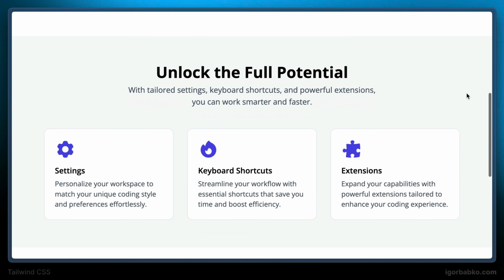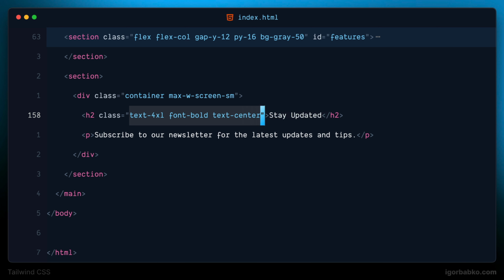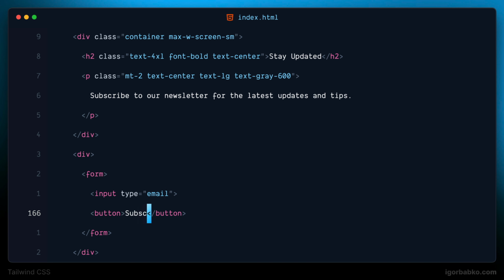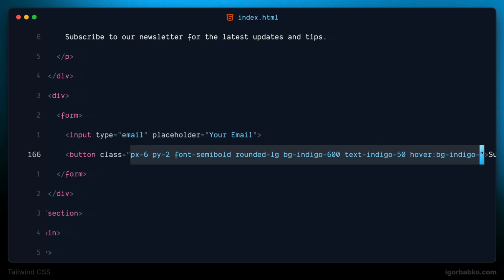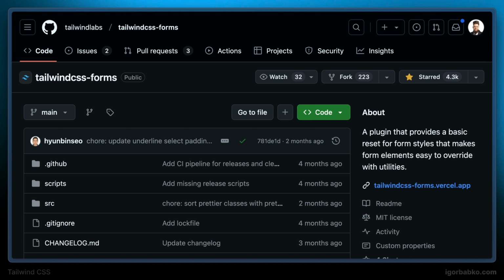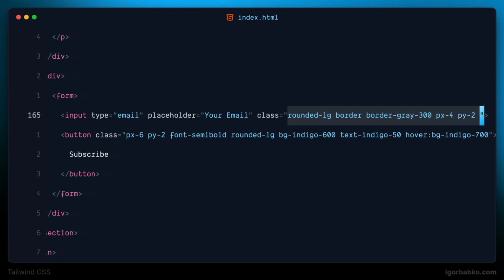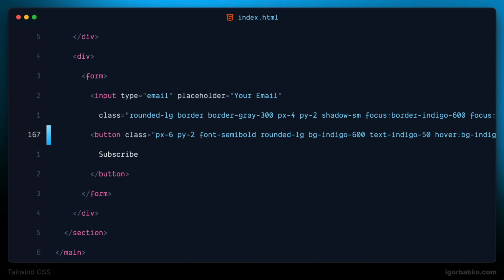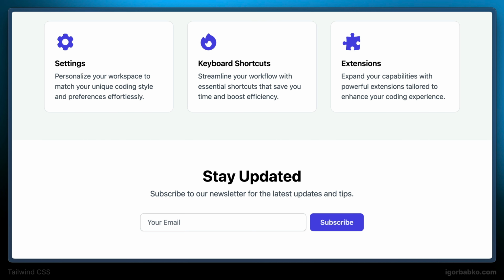Landing page with Tailwind CSS #5 - Newsletter section